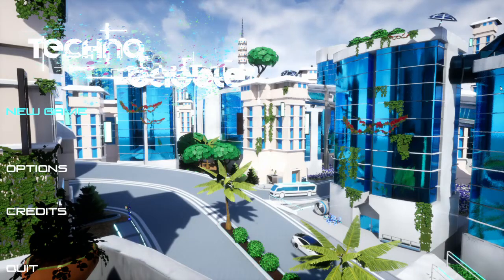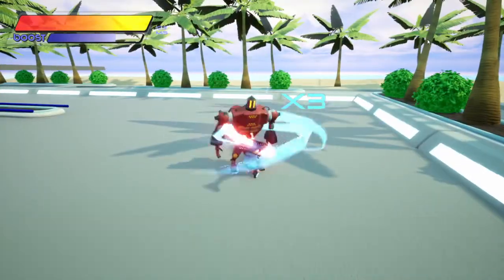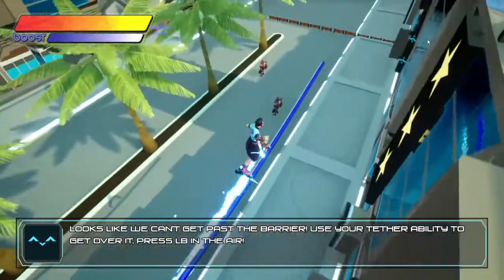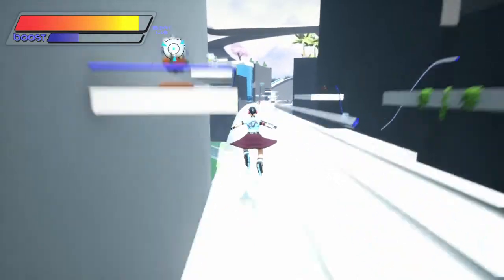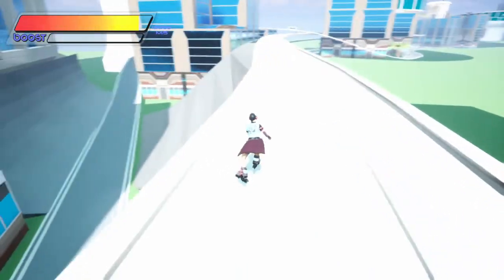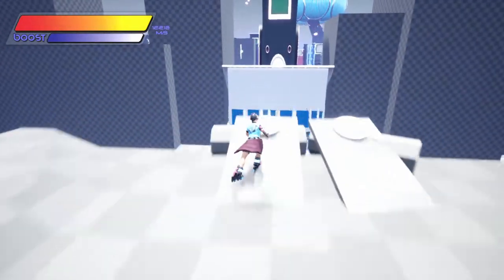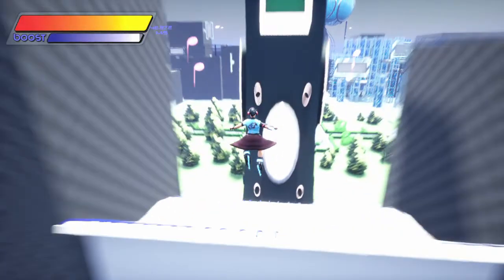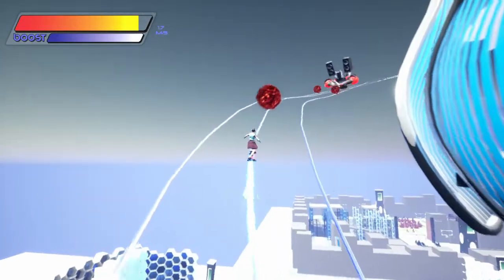Technobabble Alpha Presentation (Reupload)